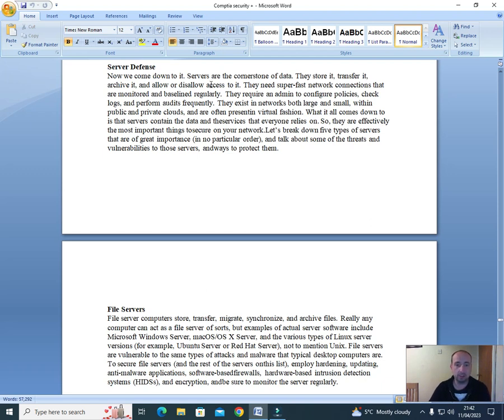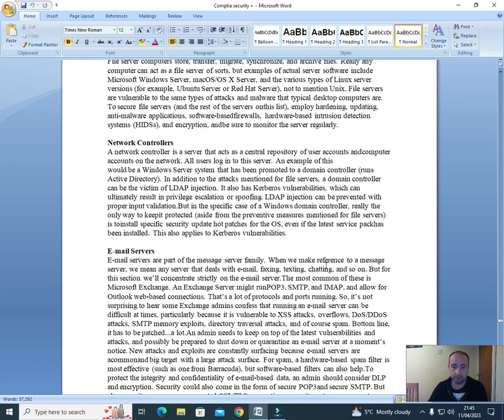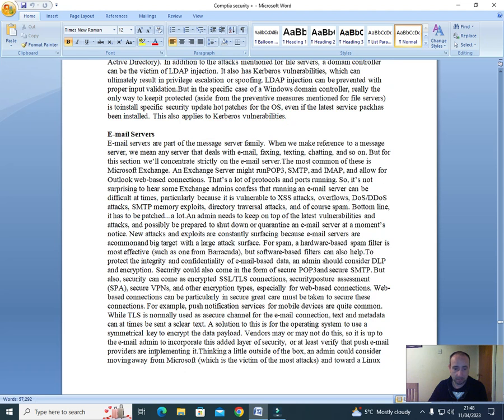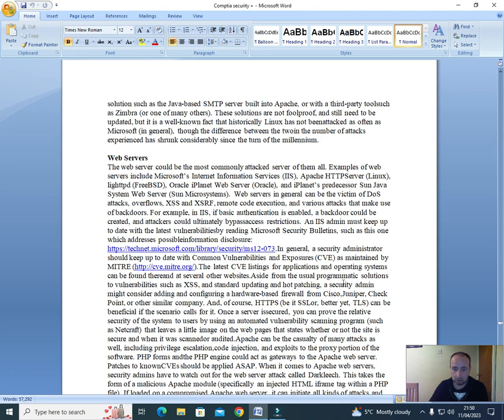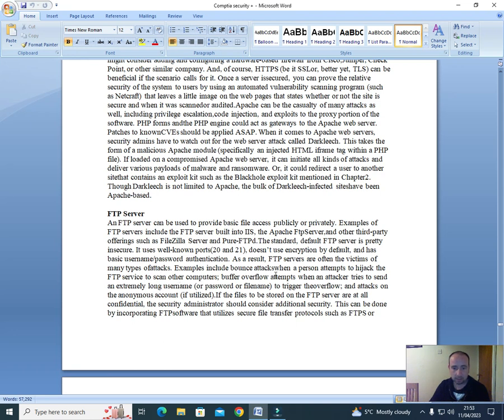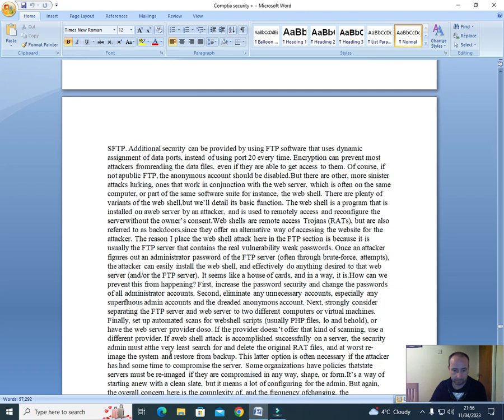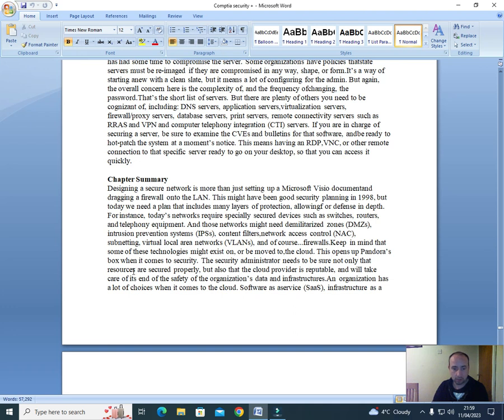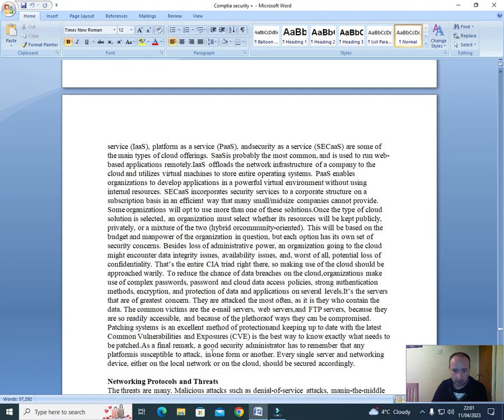Comptia security + part 31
Server Defense
File Servers
Network Controllers
E-mail Servers
Web Servers
FTP Server
Chapter Summary